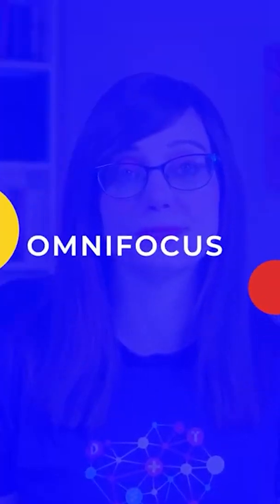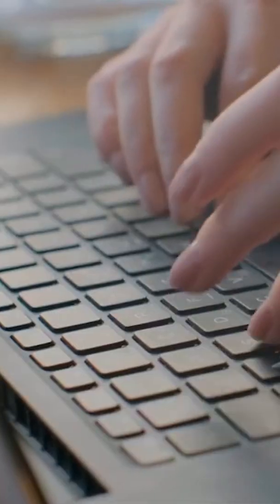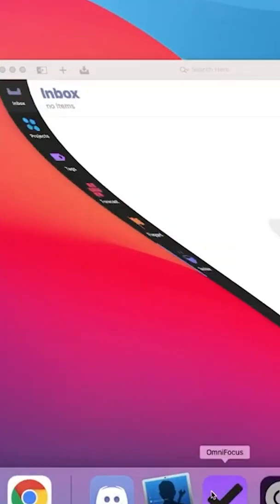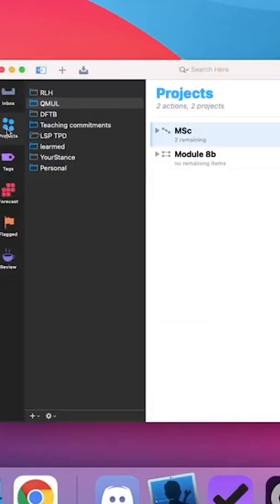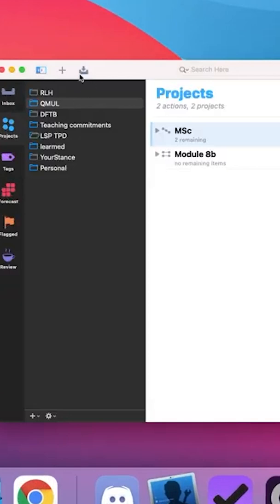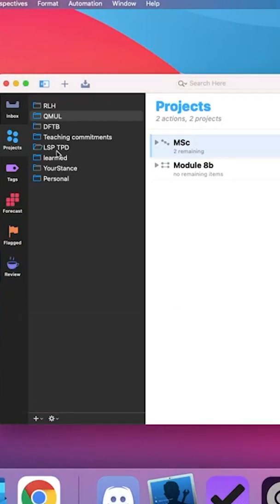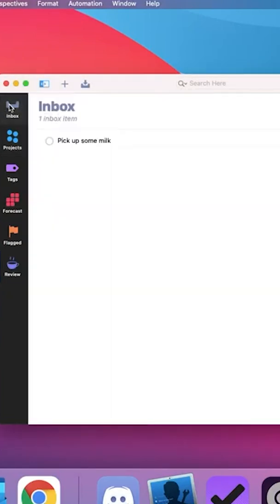Why 'Ominfocus' Is One Of The Best Mac Apps For Productivity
Check out one of my favourite Mac apps that help save time and improve productivity.